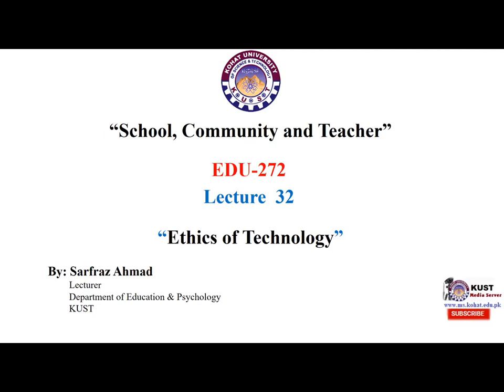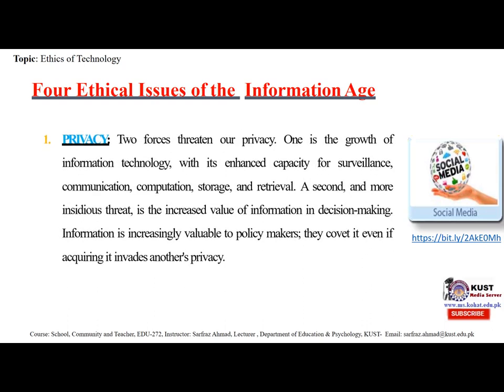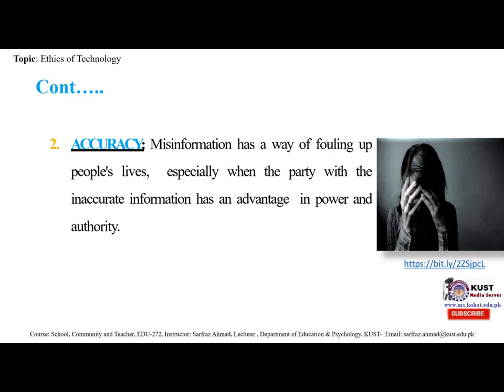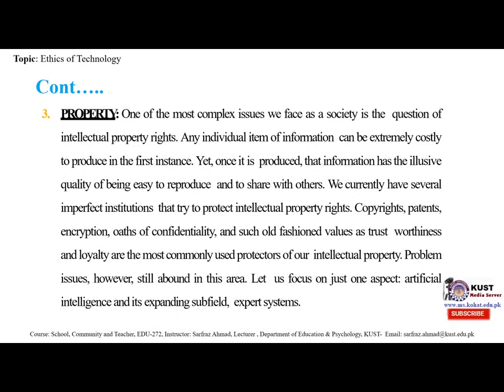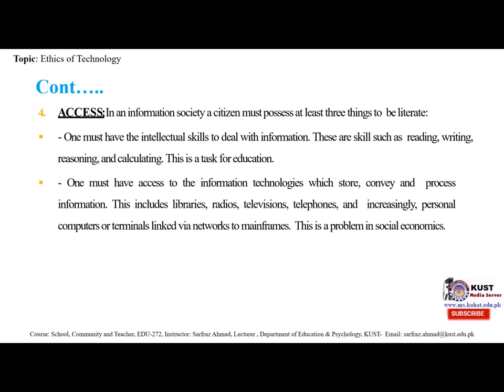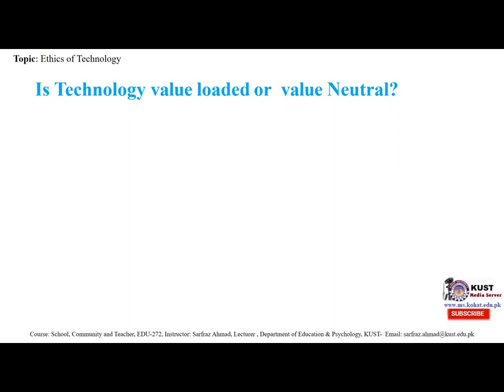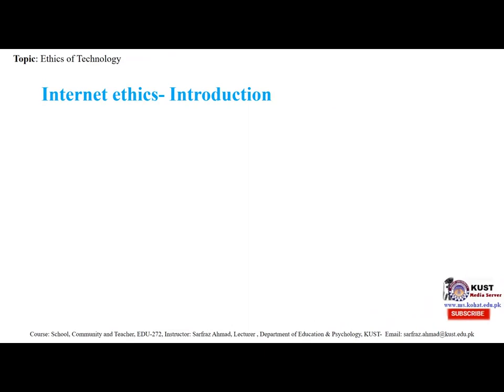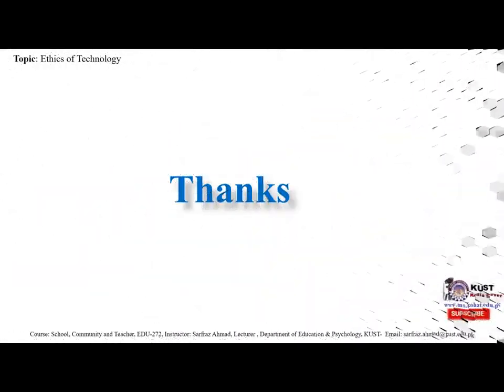Ethics Of Technology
Best for B.Ed | MA Education | M.Phil Education | PhD Education |